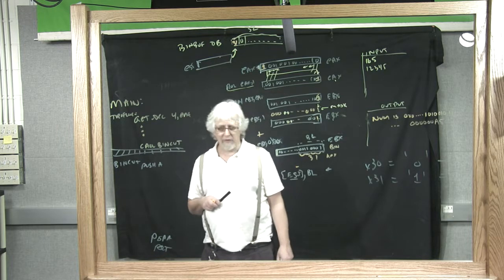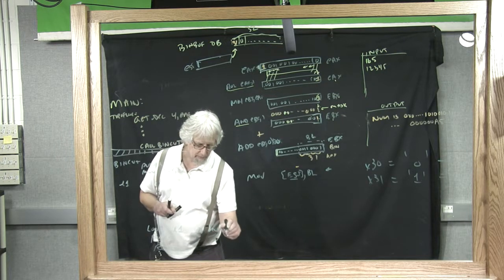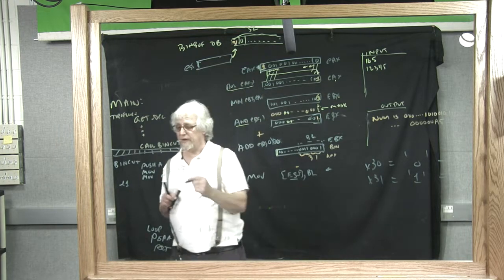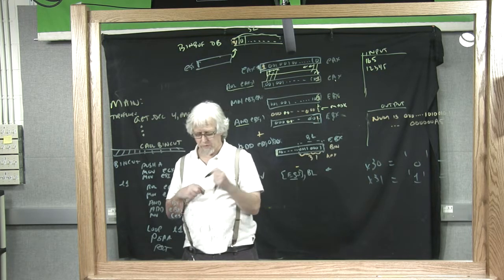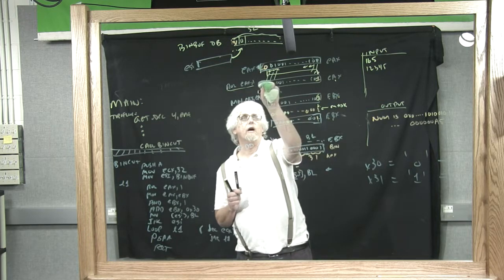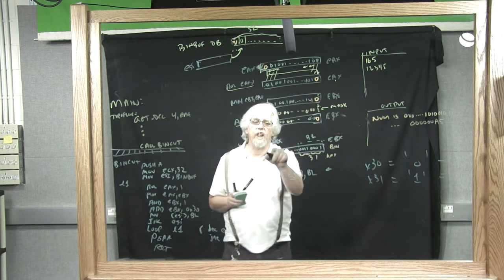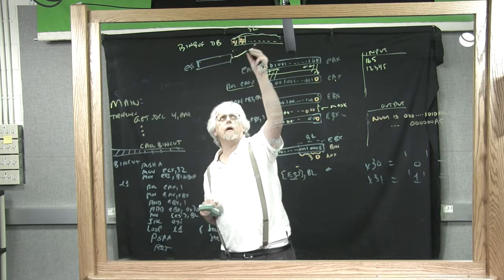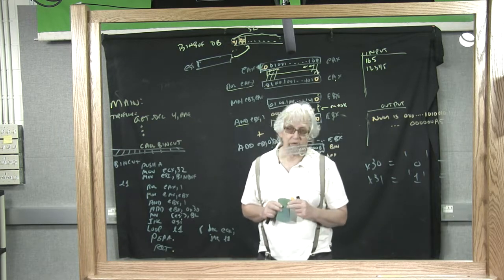SMP 351 0F BA 1A 20181110 072202Z S1R1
Lab 5 Part 3: Finish printing the whole number as binary